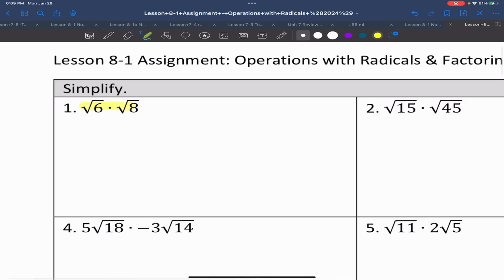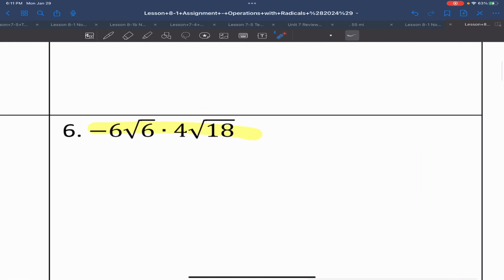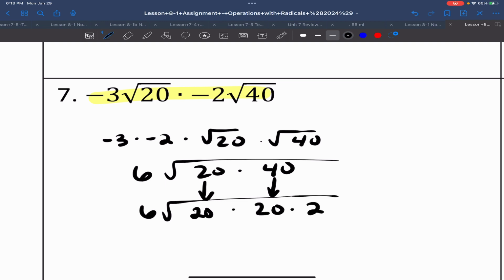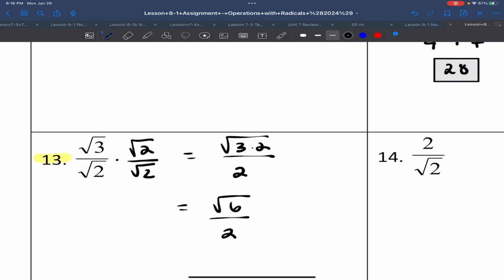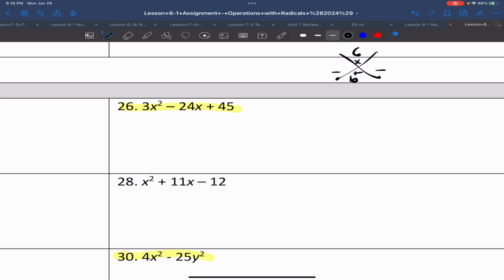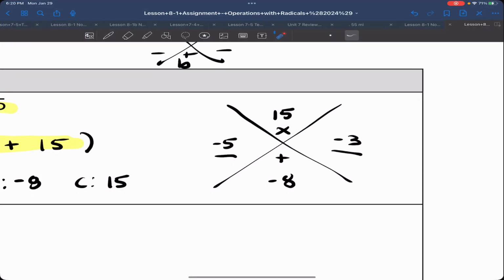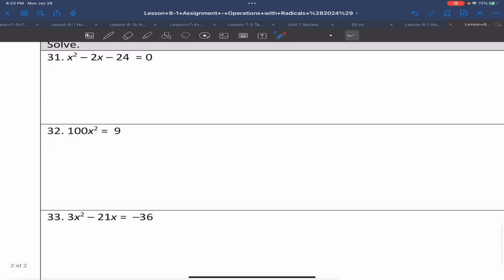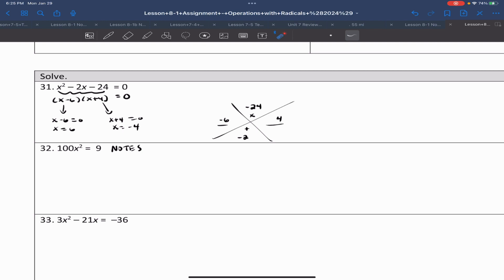Lesson 8-1 Assignment Homework Help: Operations with Radicals & Factoring